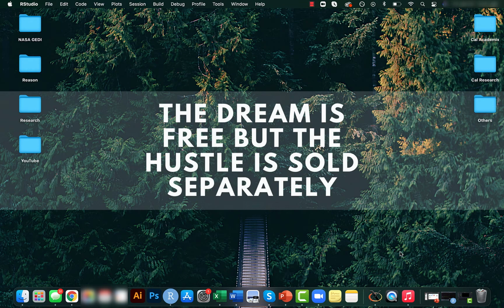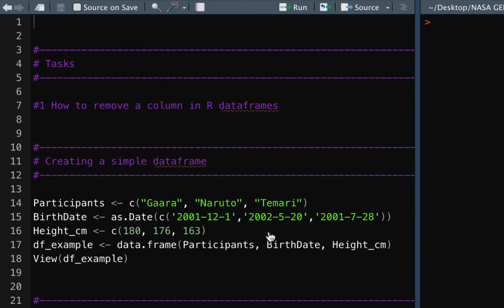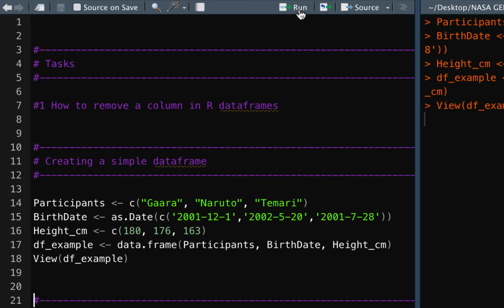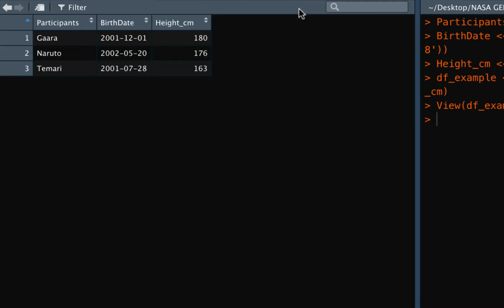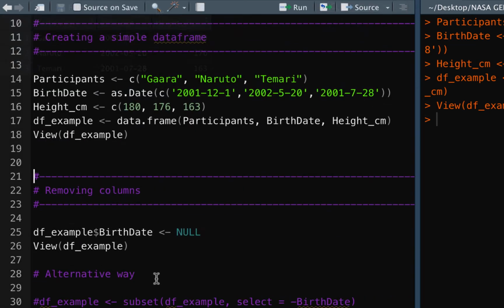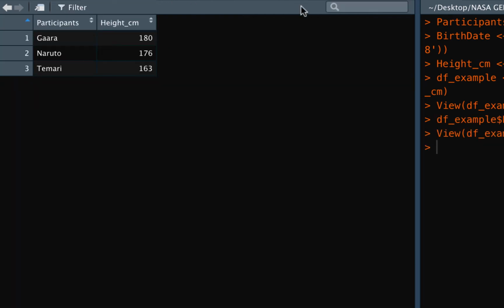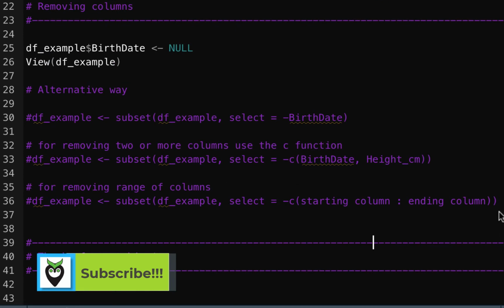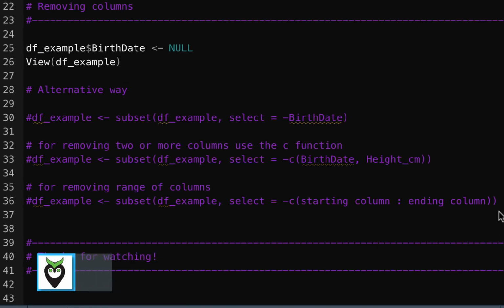How to remove a column in R dataframes (Data Analysis Basics in R #10)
How to remove columns in R! Today’s video is about removing unwanted columns from a R dataframe! For similar R data analysis tips – such as adding row, adding column, installing packages, etc. - please look into my “Data Analysis Basics in R Tutorial Video Series”. The link is attached below. Enjoy!!!

Also, in case you happened to be a spatial science (GIS/Remote Sensing) enthusiast, you are in luck! I have made available a whole bunch of related videos on my channel. A few of the most popular and/or significant ones are listed below. Enjoy!